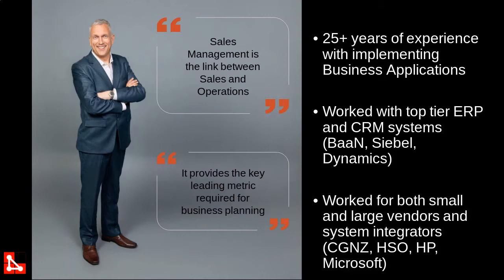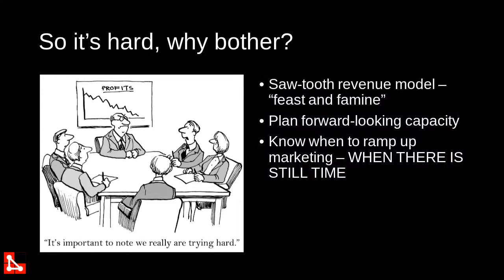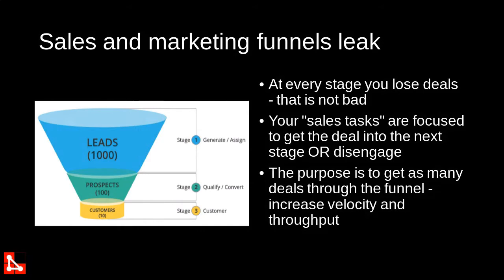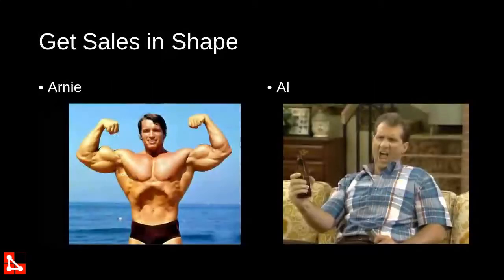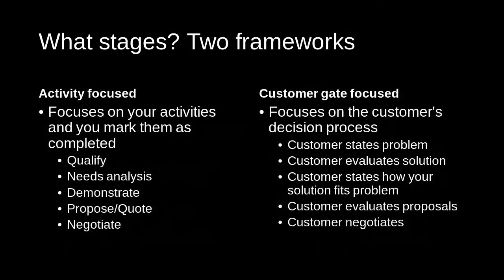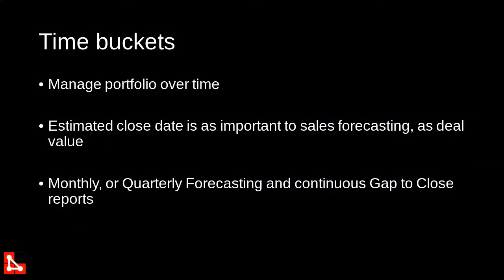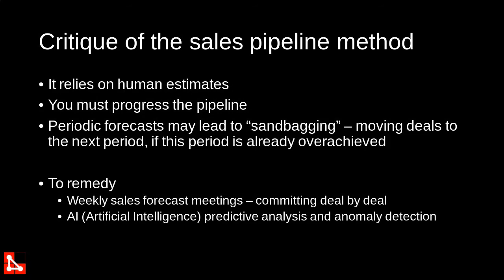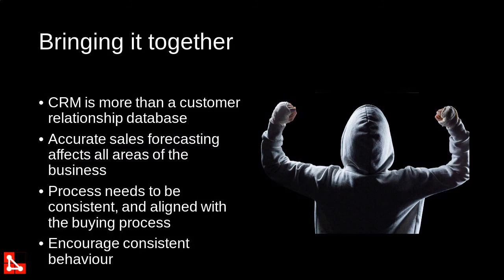Sales Management for any size business with CRM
CRM is more than a glorified Rolodex of customer and contact data.  When implemented well, it can be a valuable tool for forecasting and managing your sales.

In this webinar we discover how a CRM pipeline can be set up, managed, and interpreted to manage your business growth.

Aurelian Group Pty Ltd is a Zoho Partner based in Australia. We specialise in Zoho One implementations around the globe.

We offer for our clients Digital Business Service plans - where we take care of your business applications while you take care of your customers.